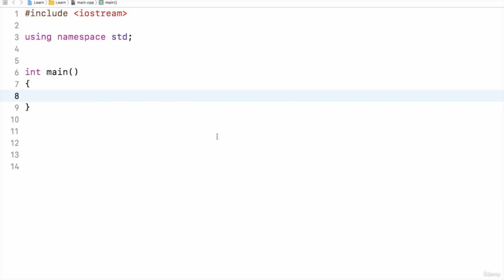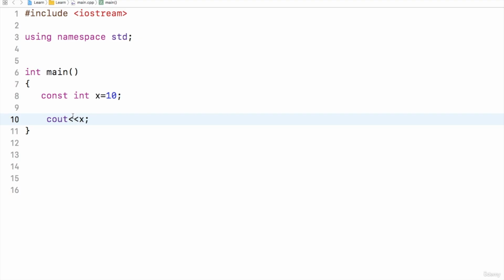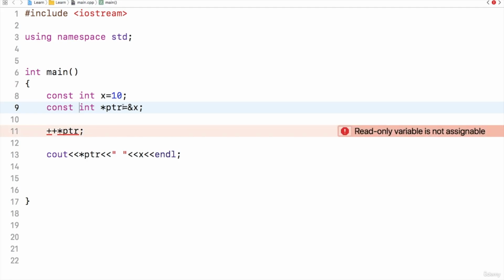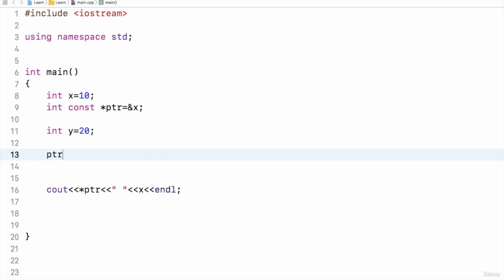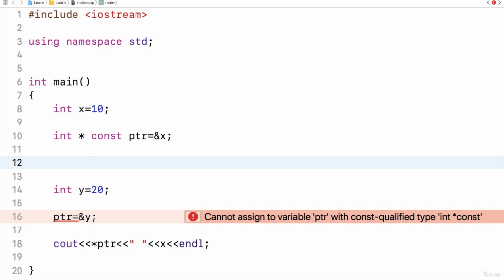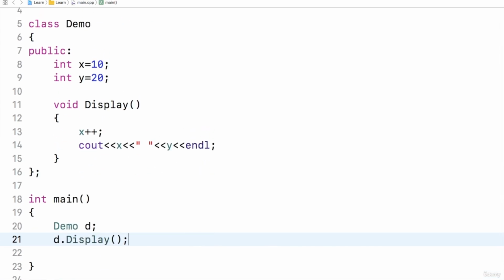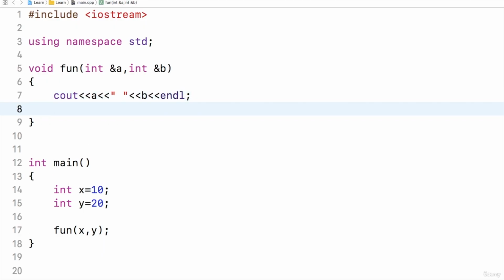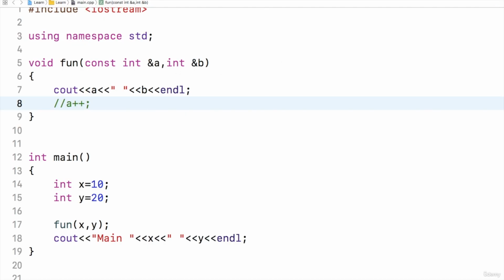20.2: Hằng số, Chỉ thị tiền xử lý và Không gian tên -- Bản demo - Vòng loại liên tục